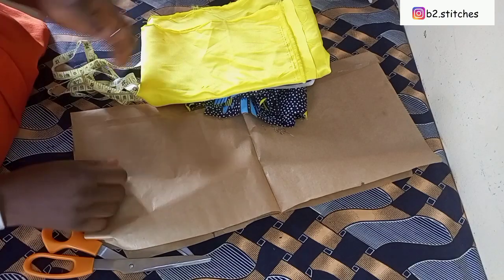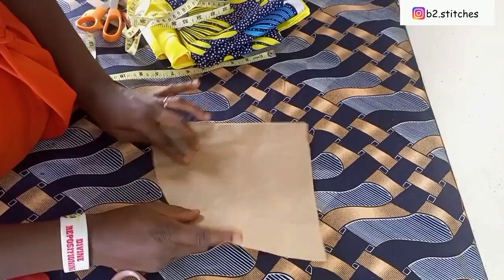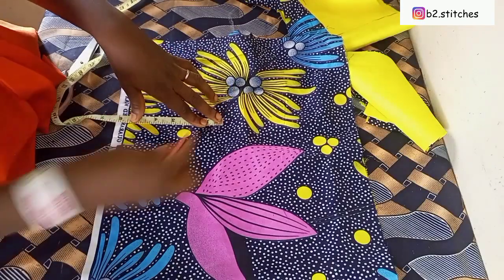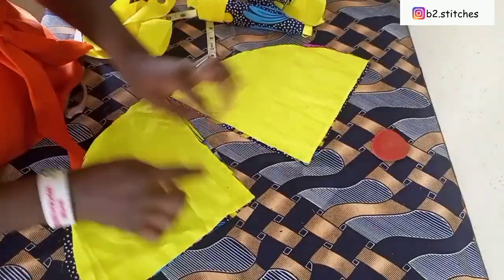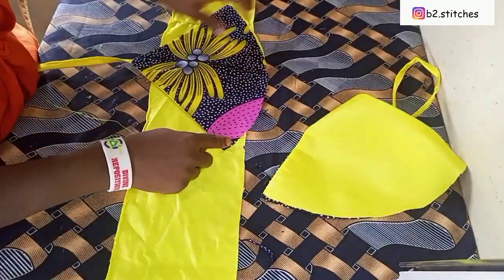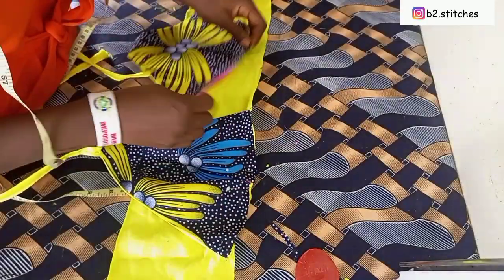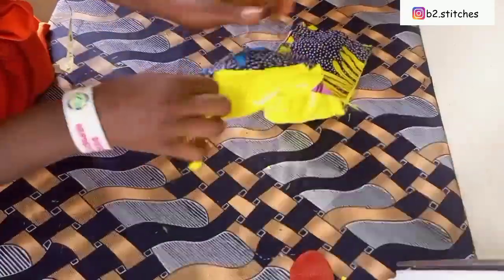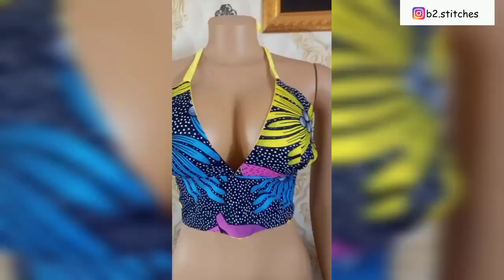HOW TO CUT AND SEW A REVERSIBLE BRA/BRALETTE. Beginners friendly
If this is what you would like to learn, stick around and watch this video to the end.

how to cut and sew a bralette
how to sew a bralette
how to cut a bralette
how to sew a bralette top
how to cut and sew
how to cut and sew a bralette dress
how to cut and sew bralette
how to cut and sew bikini top
how to cut and sew apparel
how to sew a bralette for beginners
how to cut and sew a bralette gown
how to cut and sew ankara bralette
diy bralette top
how to make a bralette
how to make a bralette top
diy bralette
how to make a bra
how to make bralette
how to make a bralette crop top
bralette
how to make a reversible bralette
how to make a reversible bralette for beginners
reversible bralette
diy reversible bralette
easier way to make a reversible bra